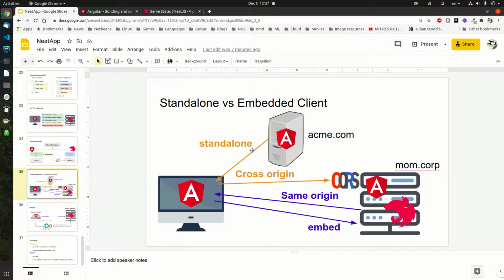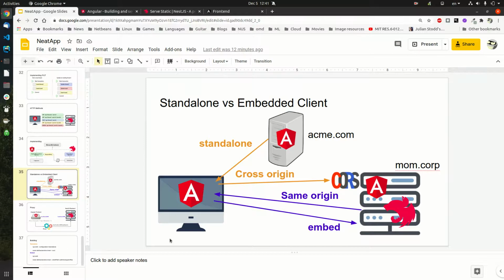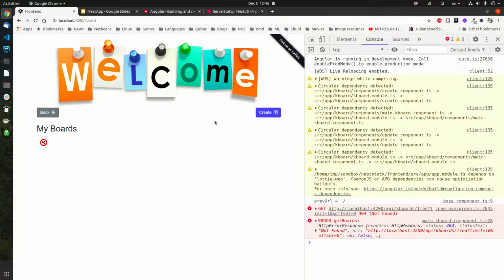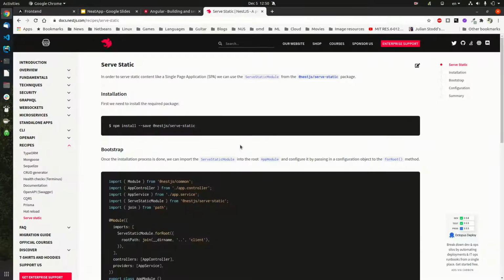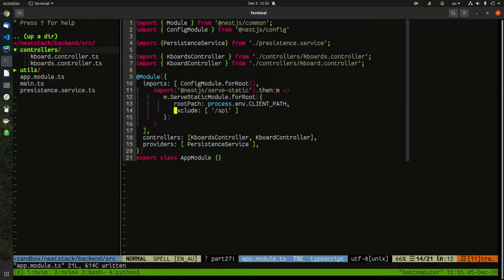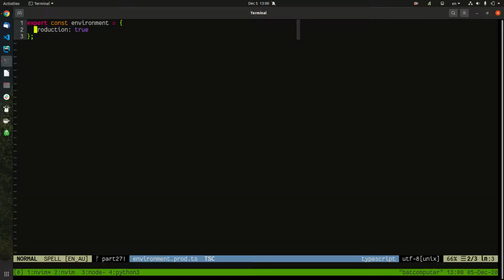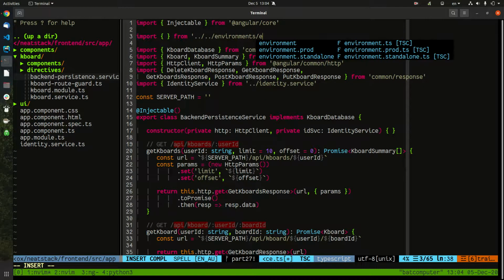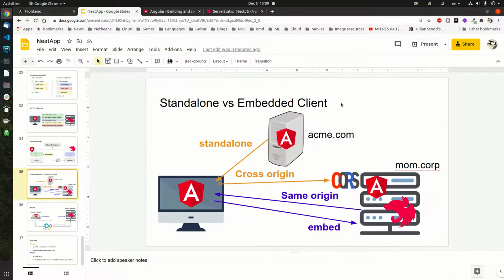NEATApp Part 27 - Deploying Angular in Standalone or Embed Mode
Two different ways of deploying Angular application
1. from a separate domain eg static hosting (cross origin)
2. from the NestJS backend (same origin)
and how to create Angular and NestJS that can handle both use cases